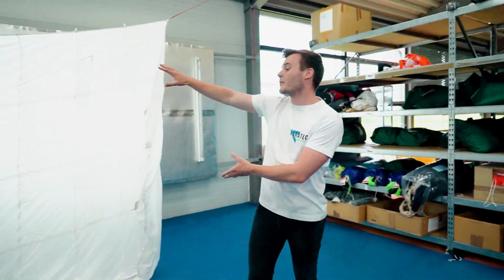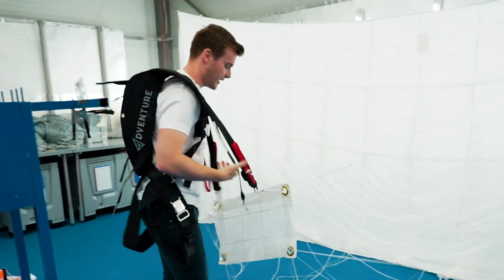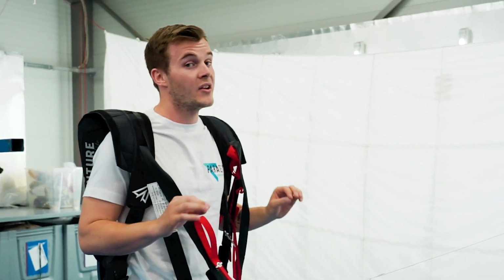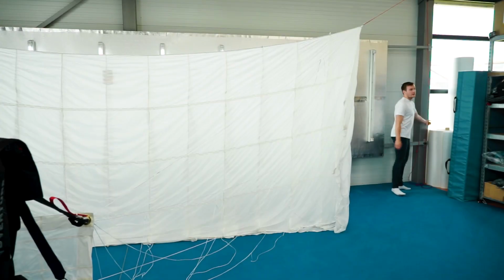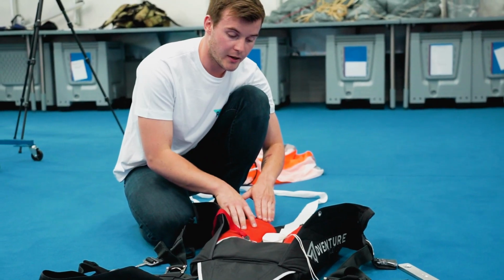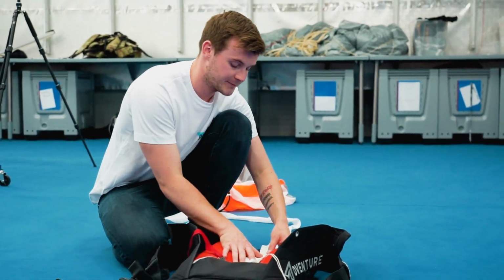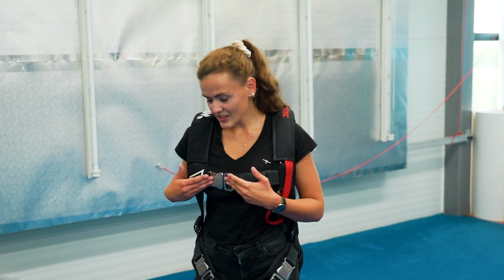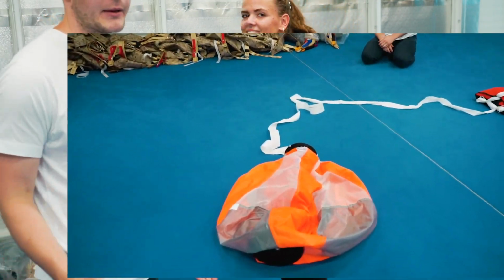How to USE Emergency Parachute | PACK a Paratec Wingman with me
Watch hot to pack a reserve parachute. For you I was exclusively inside the Paratec Factory with Stefan Schöddert: Here is how to handle the Emergency Parachute called Paratec Wingman.

You might especially find these tips helpful in case you are wondering how to fly a square parachute.

✗ Equipment
GoPro Hero 8
SPOT 3 Satellite Tracker

𝗦𝗼𝗰𝗶𝗮𝗹 𝗖𝗼𝗻𝗻𝗲𝗰𝘁𝗶𝗼𝗻𝘀
00:00 Introduction
01:01 Inside Paratec - meet my Parachute
01:36 Square vs. Round Parachute
02:41 How to Use Your Parachute
03:18 Steering Your Parachute On the Way Down
04:09 Packing process
04:51 Lifetime expectancy - Handling tips
06:00 System demonstration - How the Parachute Deploys
07:14 Design, size and fitting
08:26 Configuration: Safety locks
09:35 Outtakes
by Scott Holmes Music
Thanks to Paratec for this awesome parachute!

And always remember: Everyone can fly - Adventure that is life! 🔥